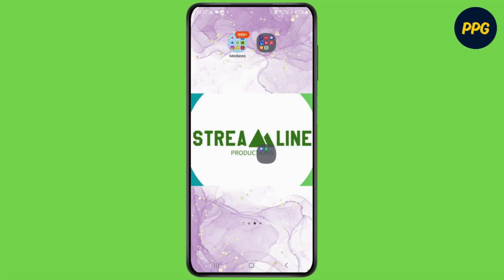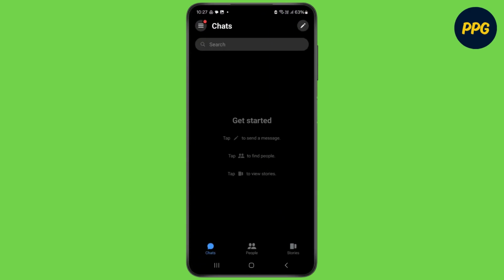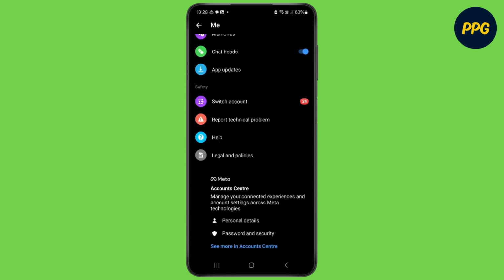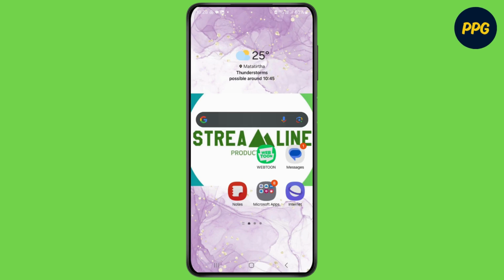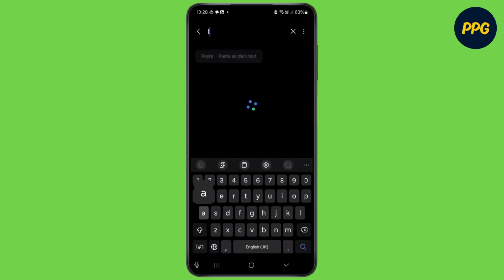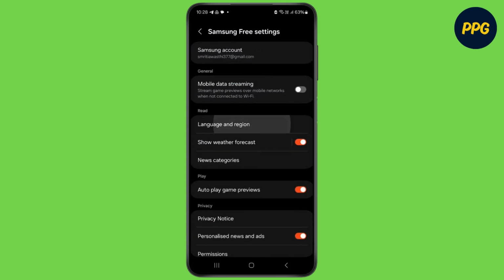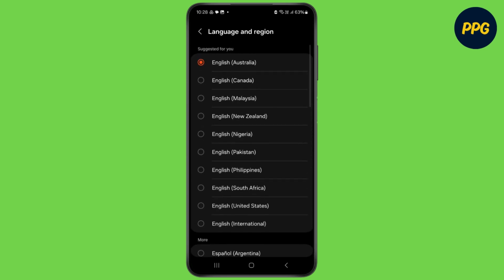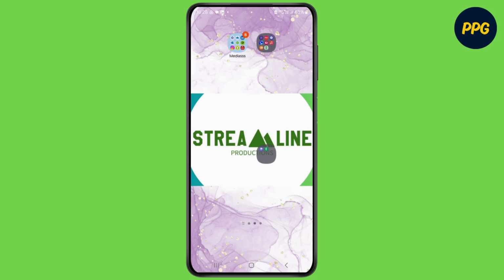How To Change Language on Messenger Android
Hello Guys,

Welcome to our step-by-step guide on "How To Change Language on Messenger Android"! If you're looking to switch the language on Messenger for your Android device, this video will help you. Whether you're setting it to your native language or just want to explore different language options, we’ll walk you through the process of changing the language settings in Messenger. By following this simple guide, you'll be able to use Messenger in the language of your choice effortlessly.

In this video, we will show:

How to change language on Messenger for Android
How to adjust language settings on Messenger
Switch Messenger app to a different language
How to use Messenger in multiple languages
How to find language options on Messenger Android